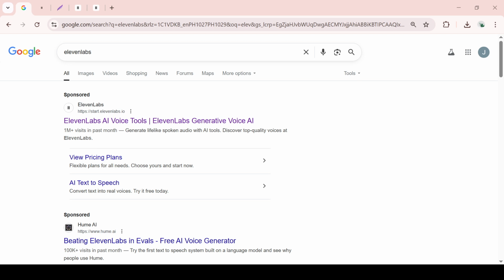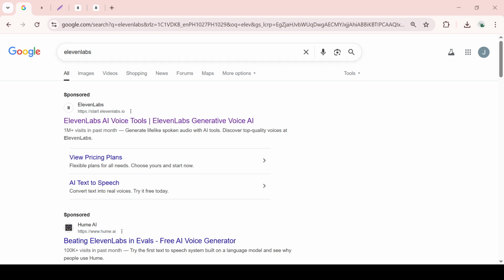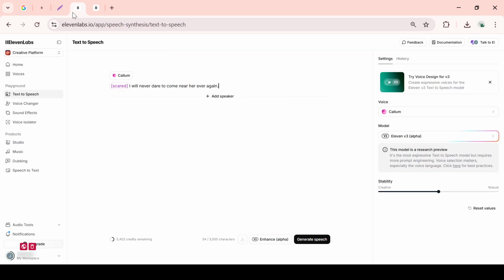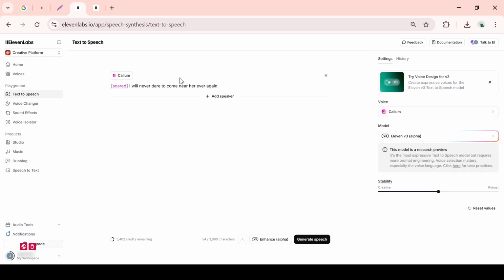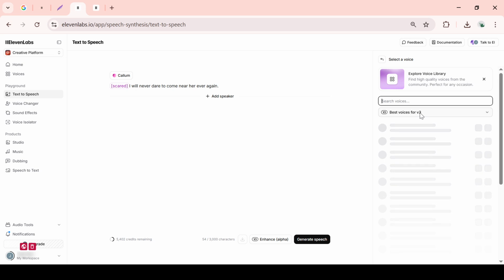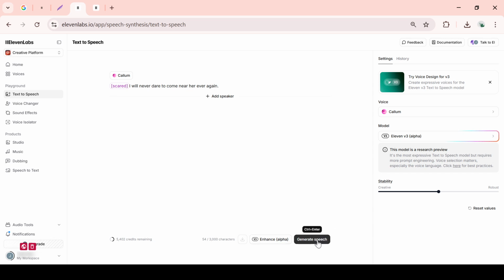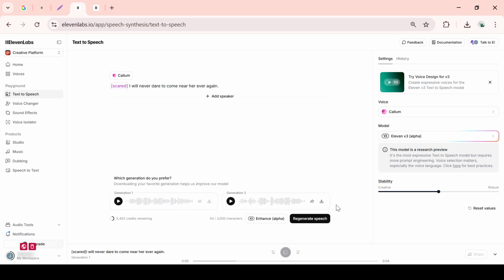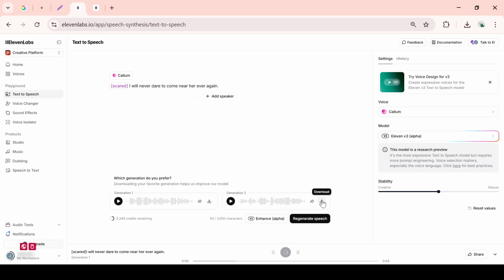How to Use ElevenLabs for Voice Over [2026 Full Guide]